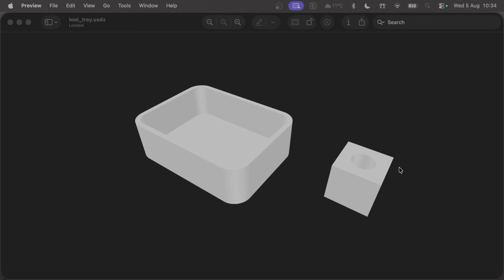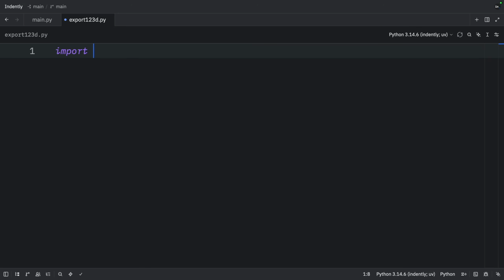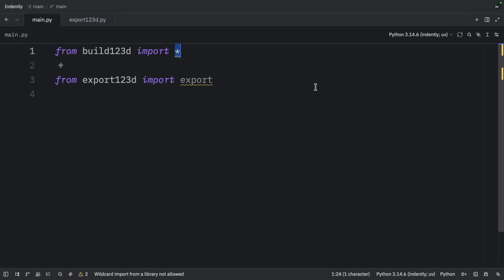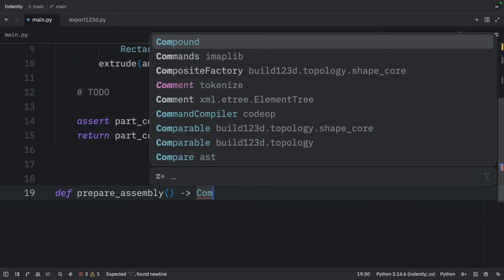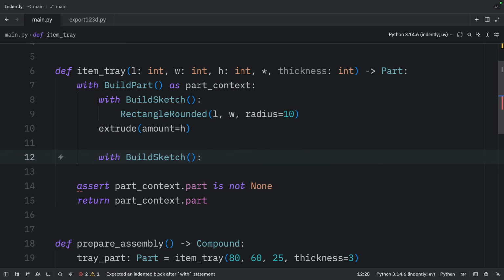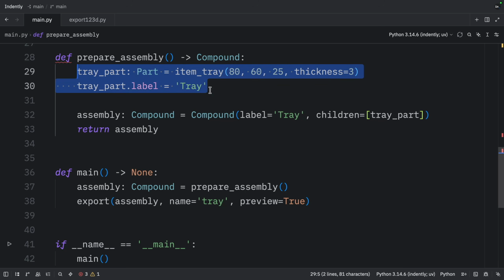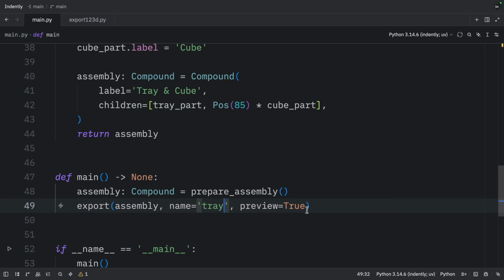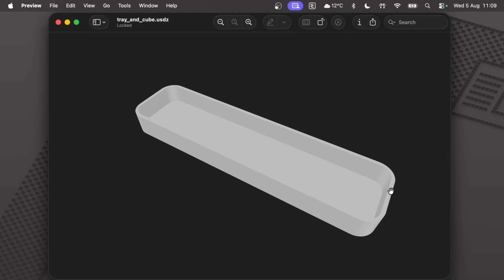How to 3D Print Using Python (Beginner Tutorial) [build123d]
In today's video we're going to create our very first 3D model in Python using build123d which we can print on essentially any 3D printer!